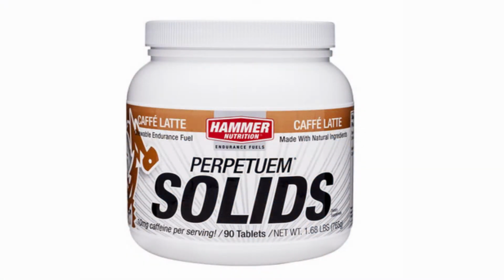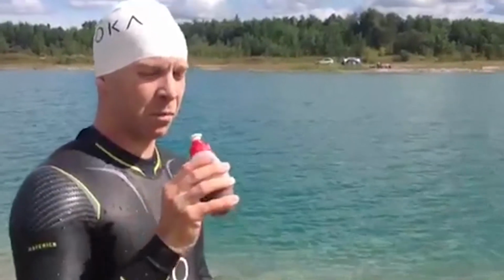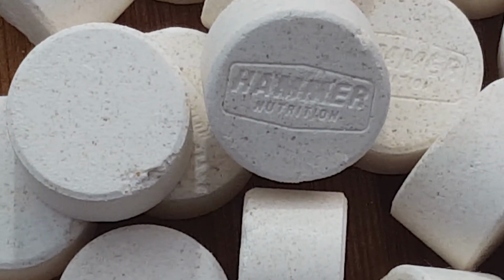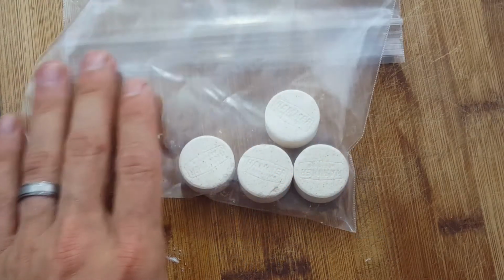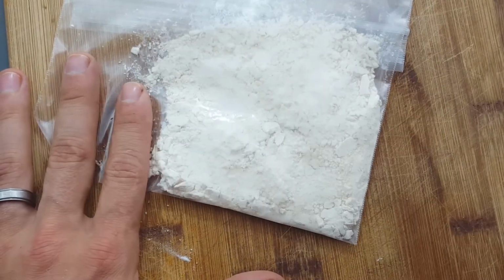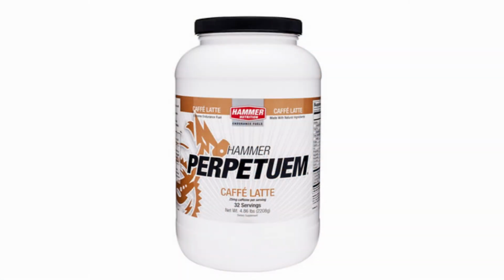Hammer Nutrition Perpetuem Solids. Stick With Hammer Perpetuem Endurance Formula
Hammer Nutrition Perpetuem Solids and Hammer Nutrition Perpetuem Endurance Fuel is Hammer Nutrition's Ultra-Endurance Nutrition Formula meant for triathletes, runners, ultra marathoners, marathon swimmers, and cyclists who are working out or training for more than three hours.  Like Buckley's cough syrup, it isn't the best tasting energy gel/drink/mix but it works.